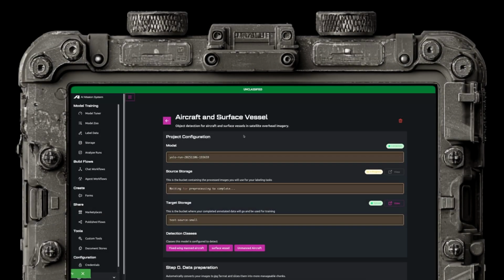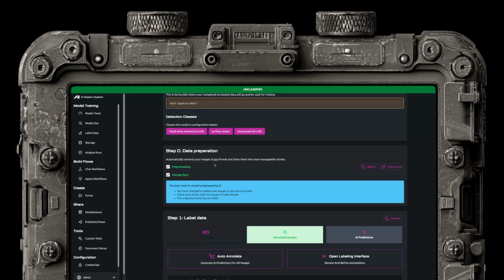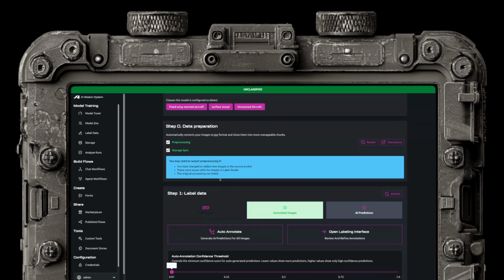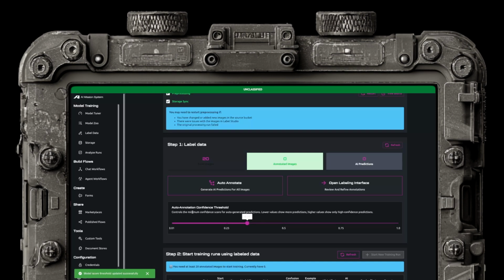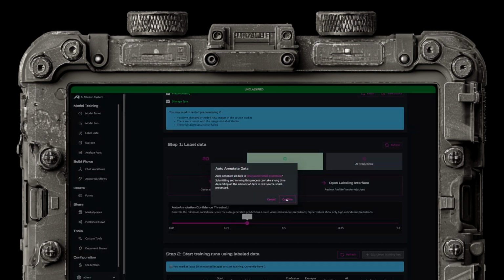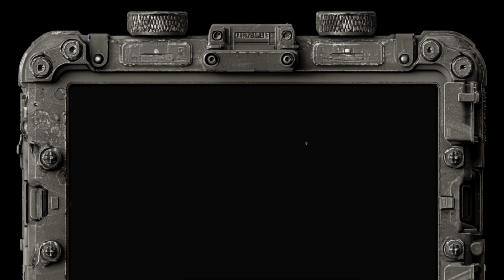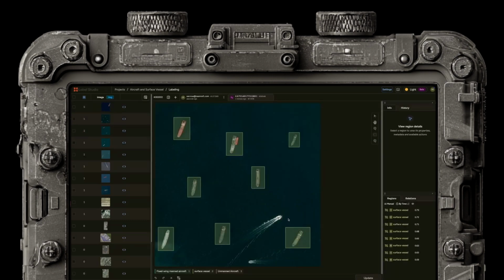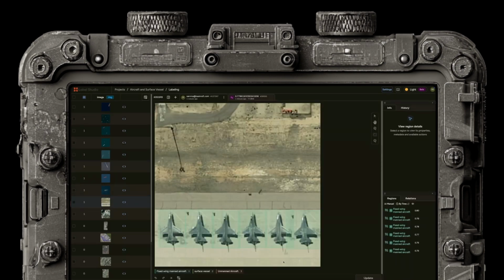Raft AI Mission System: Accelerated Computer Vision Training Through Human–Machine Teaming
Walk through how Raft AI Mission System accelerates the most time-consuming phase of computer vision development—data preparation and labeling—by combining automated preprocessing, AI-driven auto-annotation, and intuitive human refinement into a single, seamless workflow built for operational speed.

In this demo, we show how massive native imagery is automatically preprocessed, sliced, and converted into a format optimized for rapid annotation and training, allowing operators to move from raw imagery to usable training data without specialized tooling or machine learning expertise.

Operators can:
- Ingest large-scale, native imagery directly into a project workspace

- Automatically preprocess and slice imagery for efficient labeling

- Use AI-driven auto-annotation with adjustable confidence thresholds

- Rapidly refine model outputs by correcting only missed or low-confidence detections

- Generate high-quality labeled datasets by filling gaps instead of starting from scratch

Raft AI Mission System is designed around tight human–machine teaming; the model does the first pass at scale, while operators focus only on edge cases and corrections, simultaneously accelerating dataset creation and exposing where the model still struggles so it can improve faster with every iteration.

The result is a dramatically compressed computer vision training cycle, where operators—without ML or engineering backgrounds—can turn raw imagery into refined, mission-ready vision models in days instead of weeks, keeping pace with real-world operational change.